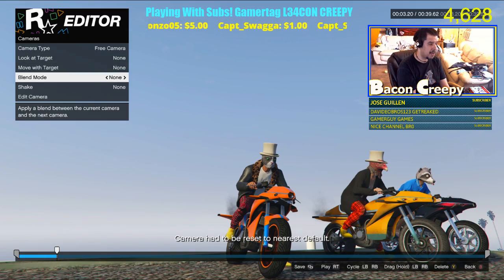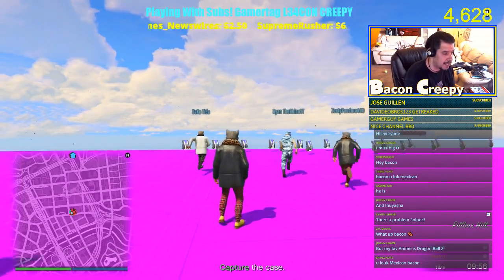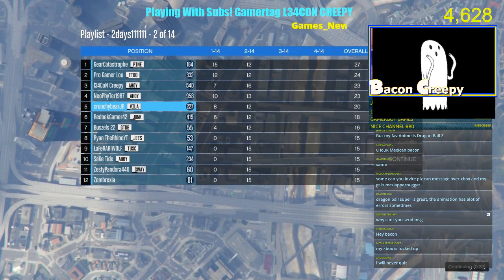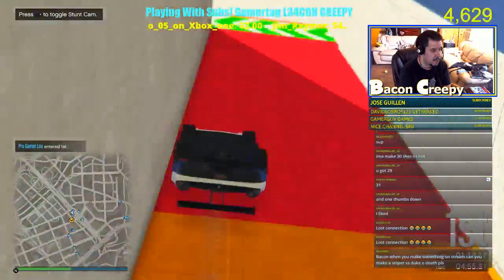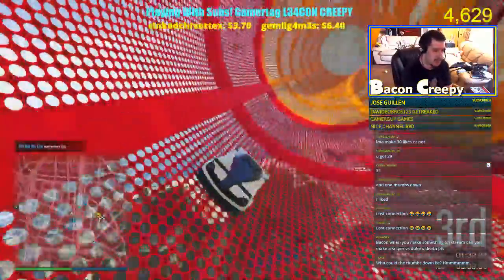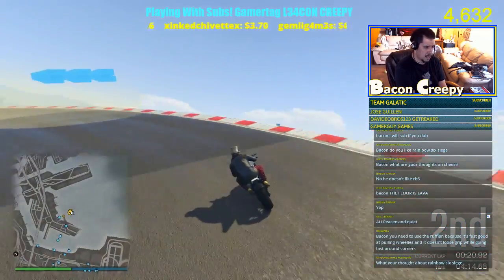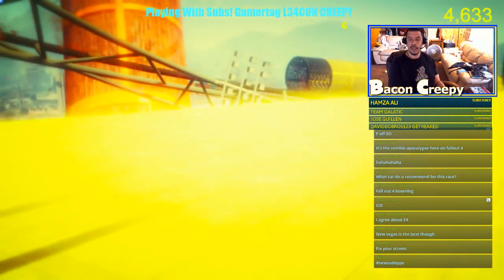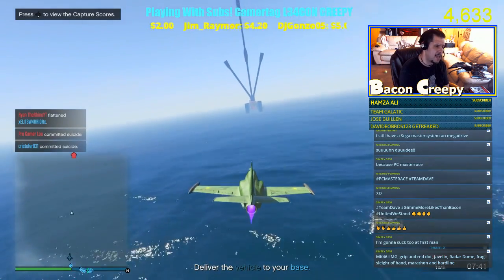Come Join Us! - GTA Custom Jobs With Subs! - Road To 5k!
Gonna build a quick job then play it!
Message "L34CON CREEPY" to join on the XB1

all videos music

artist Chimpzilla - song Super_Mario_Bros_The_Ballad_of_Bowser's_Balls_OC_ReMix.mp3

artist Insomnic - song Super_Mario_Bros_2_Insomnic_OC_ReMix.mp3

artist  Sir_Nuts - song  Street_Fighter_2_Cobetcknn_Kocmohabt_OC_ReMix.mp3

artist  djPretzel - song  Ghouls'n_Ghosts_Psycho_Underpants_OC_ReMix.mp3

artist   Benjamin Briggs - Song Castlevania_Castlemania_2010_OC_ReMix.mp3

artist   Kain Minter , Roddy Toomim - song Teenage Mutant Ninja Turtles 'Teen Turtle Tryp' OC ReMix

artist  Rayza;   song  Street Fighter II 'Guile's Theme (R.A.H. Mix)' OC ReMix

artist  Avaris   song - Bionic Commando 'Hold Your Weapon' OC ReMix

artist  A_Rival;  song - Mega Man 2 'Soap and Water' OC ReMix

artist  McVaffe;  song - Metroid 'Space Orchestra' OC ReMix

artist   A_Rival;   song - Mega Man 2 'Wind Shear' OC ReMix

artist   DDRKirby  song - Super Mario Bros. 3 "Underground Pipe Society" OC ReMix